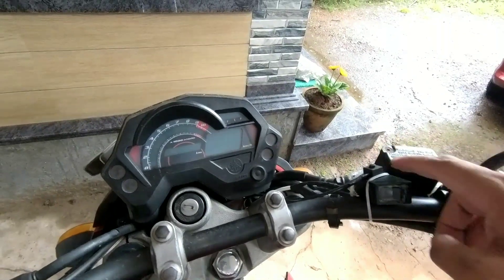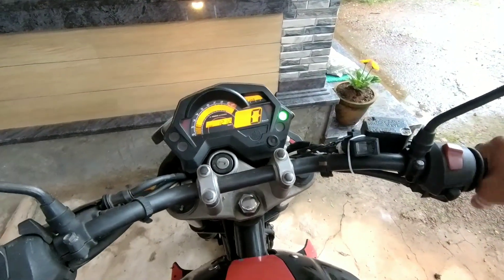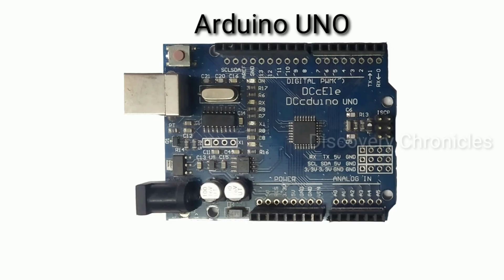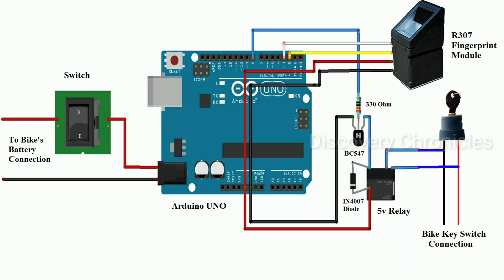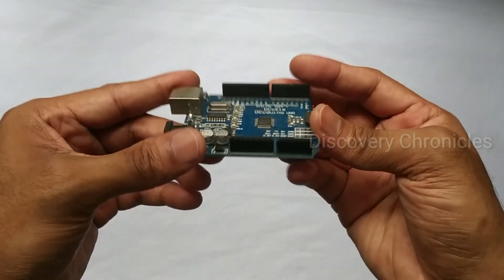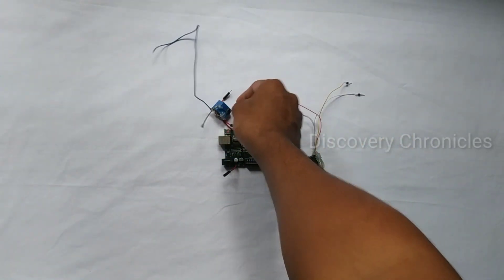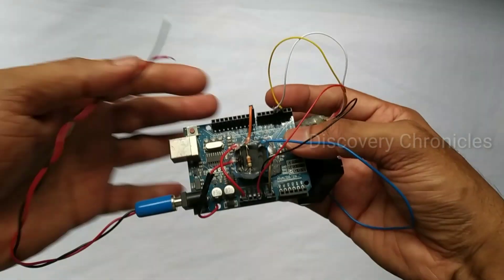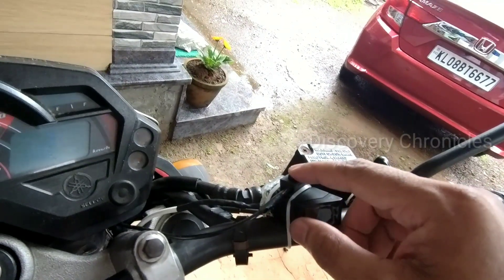ഫിംഗർപ്രിന്റ് കൊണ്ട് ബൈക്ക് ഓൺ ചെയ്യാം| Smart Fingerprint Bike Lock |Malayalam With English Subtitle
Despite the growth of technology, bikes still work with the old key system. Most of us even find it a hassle to carry it around. This video will allow you to forget the key and still ride smoothly.

In this video, I have explained how to make a smart fingerprint lock for your bike. While you can normally start your bike using the key, you can also store your fingerprints in it and not be bothered by the need to carry it around. Hope you like this video!

Product Cost is around Rs.1500/-